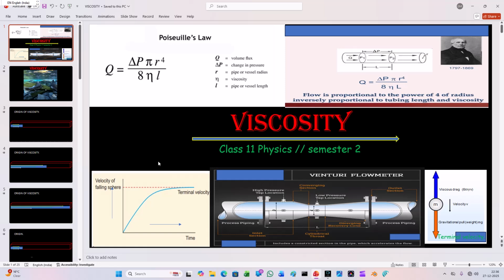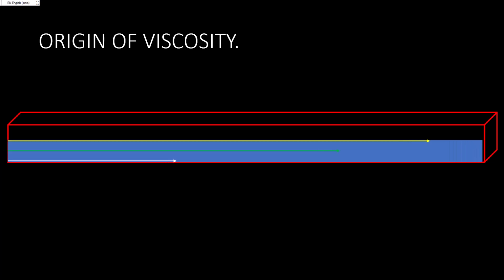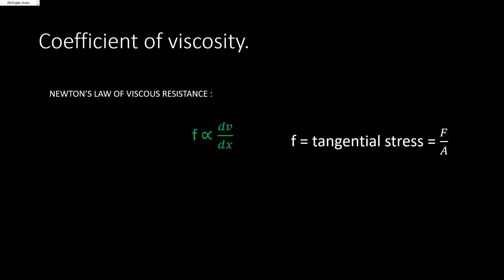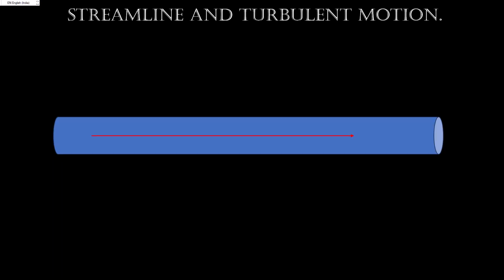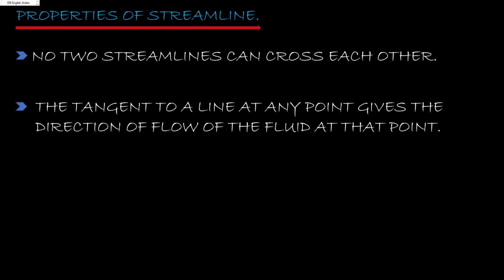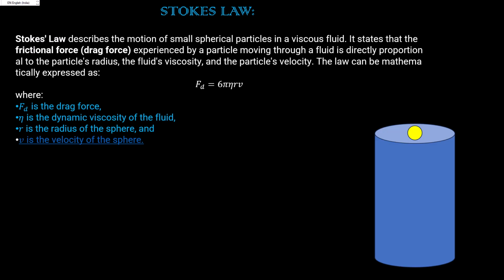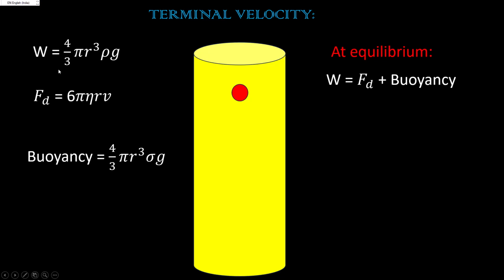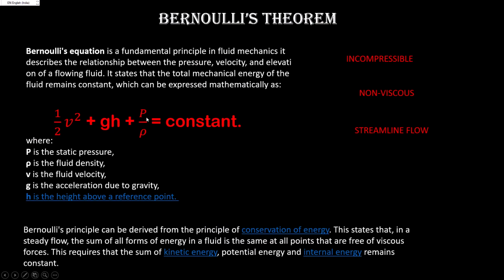Must know about VISCOSITY.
It is the friction in fluid. when there is relative motion between two adjacent layers of fluid there comes into play VISCOSITY. Here I have discussed..
Velocity gradient.
Coefficient of viscosity.
Streamline and turbulent flow.
Reynold's number.
Stoke's force.
Terminal velocity.
Bernoulli's theorem.